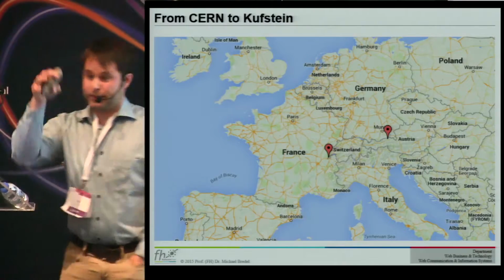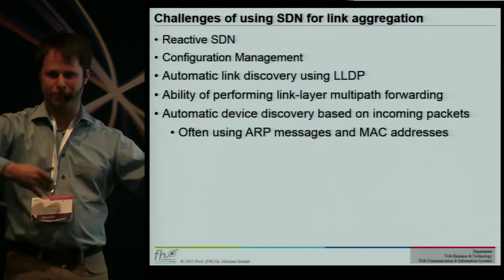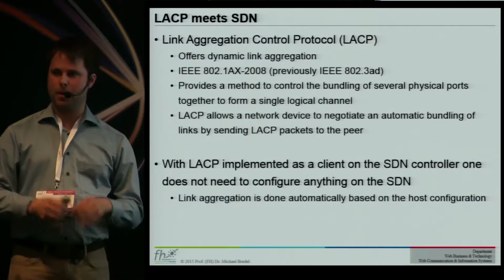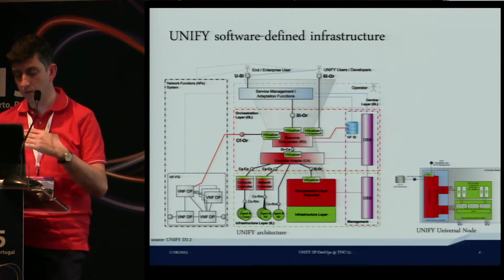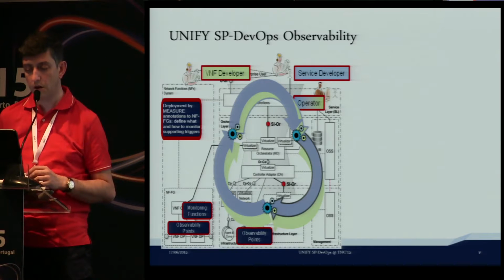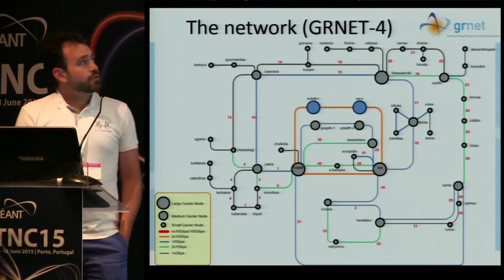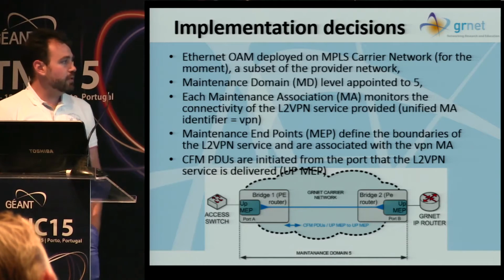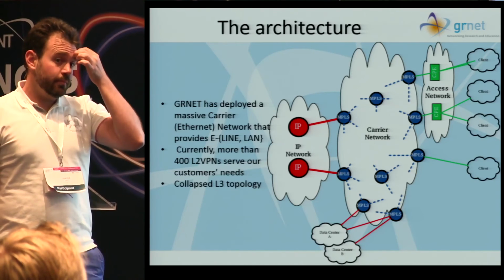tnc15 9c hardcore operations video